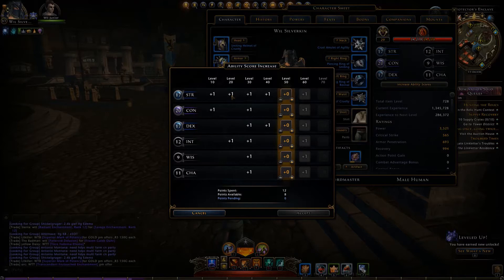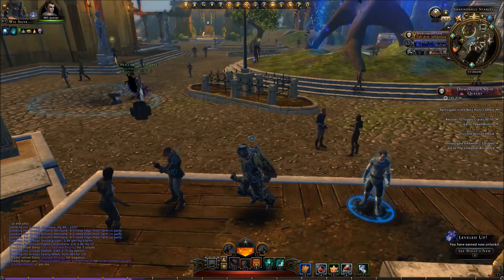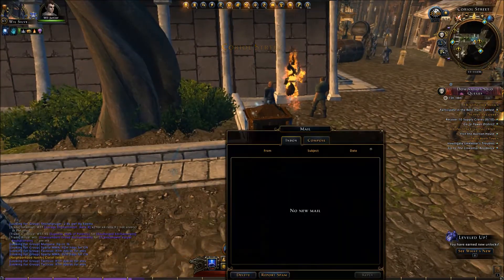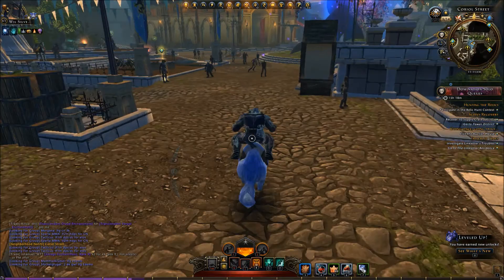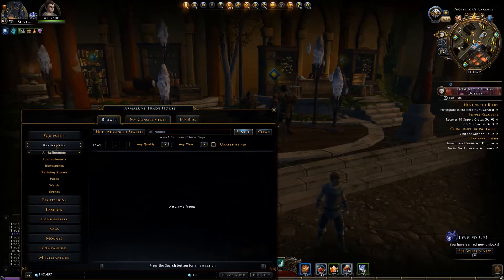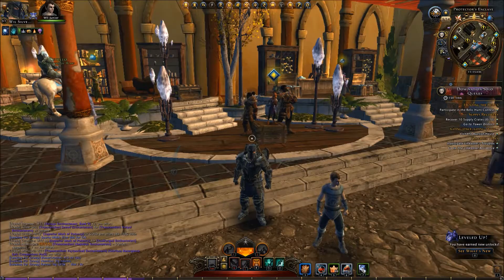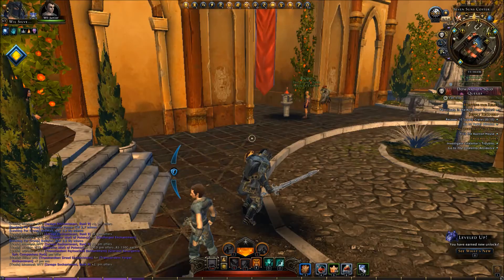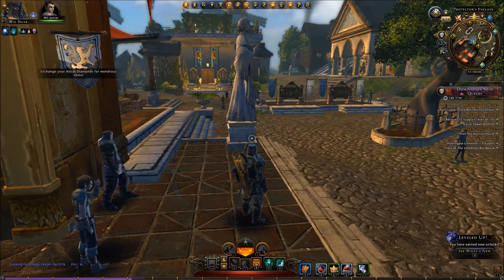Neverwinter STARTING OUT WHAT TO DO PS4 XBOX PC-Tips for a new neverwinter player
I have some tips that would have been helpful to me when I began my first character.  I hope this helps there are a lot of details but this will help get you started.